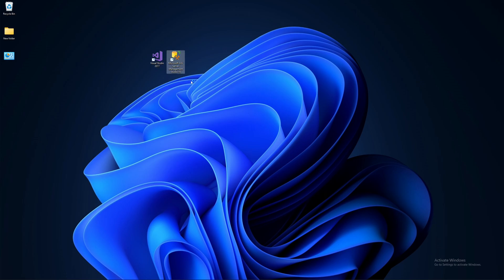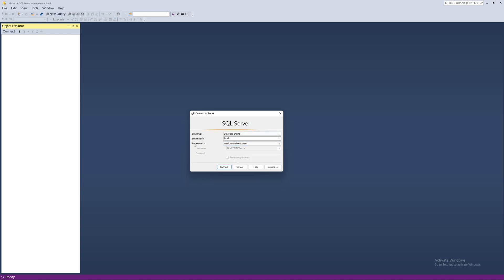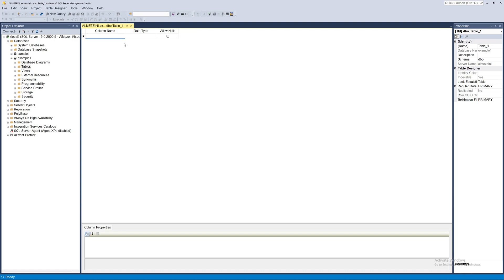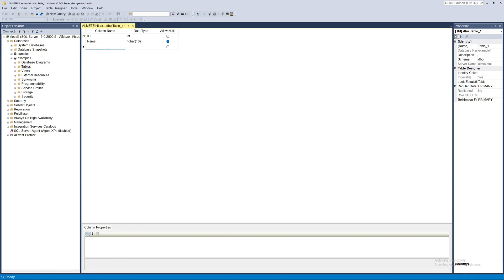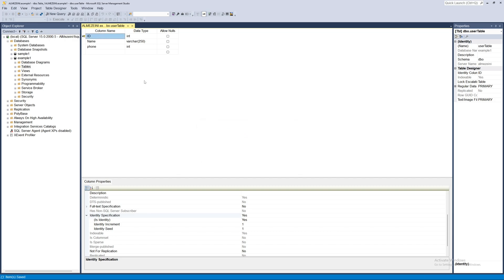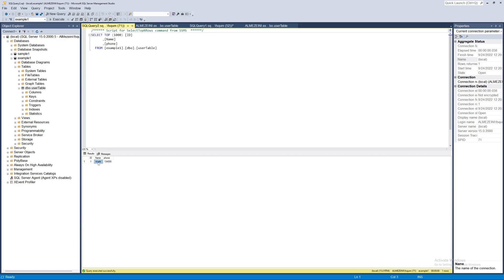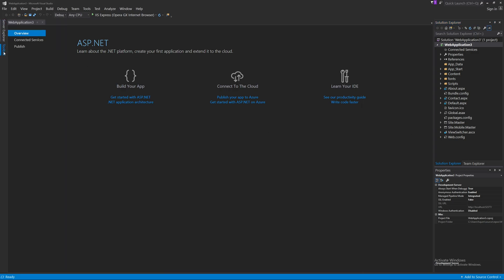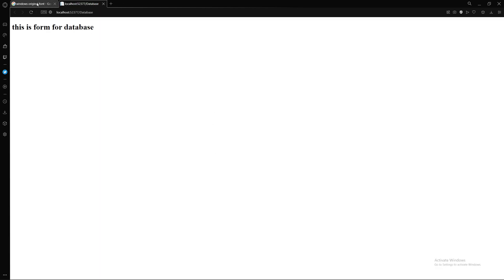SQL Database And Connection String in Visual studio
SQL database Creation + connection string